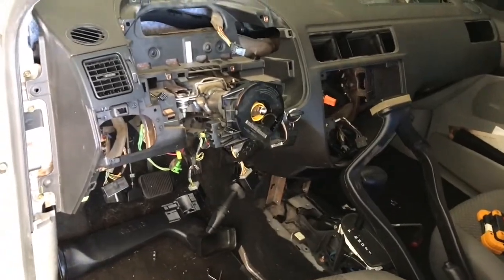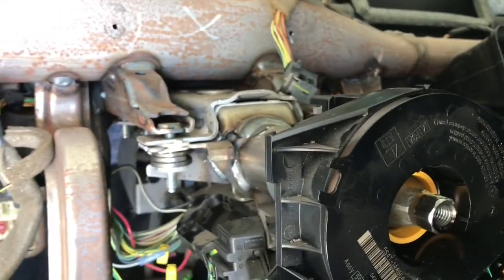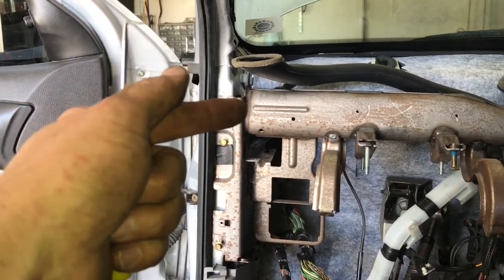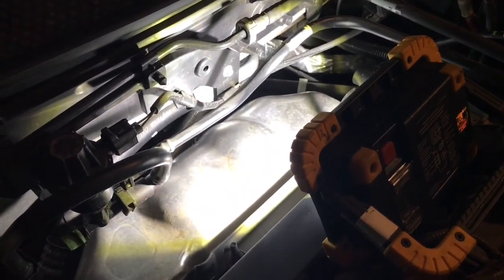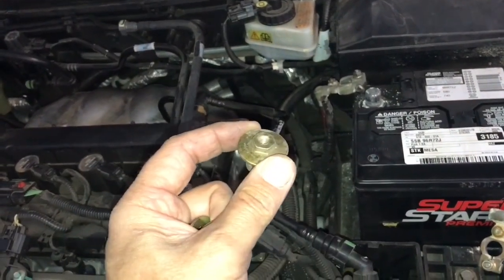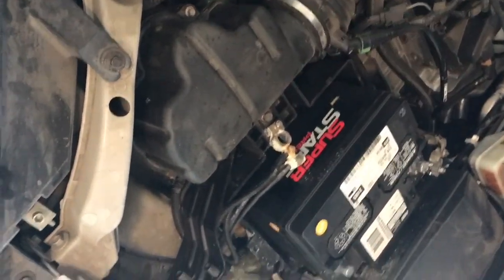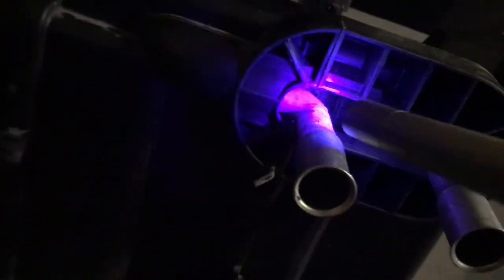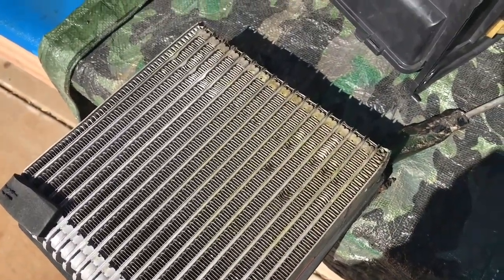Evaporator Core Replacement Part Three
Please know that I am not a professional mechanic or car guy. This is not professional advice. I am merely a backyard mechanic. Work on cars at your own risk.

In part three we finally get to the evaporator core. It was the source of the freon leak. This job was a lot of work but saved us $1800 which was the estimate from two shops.